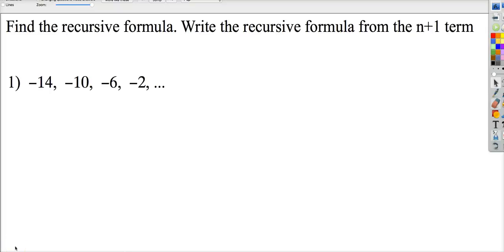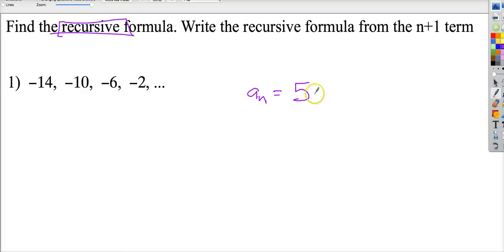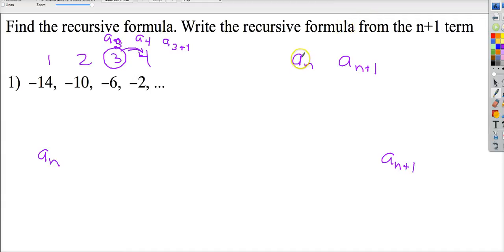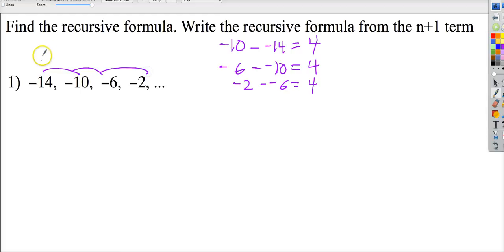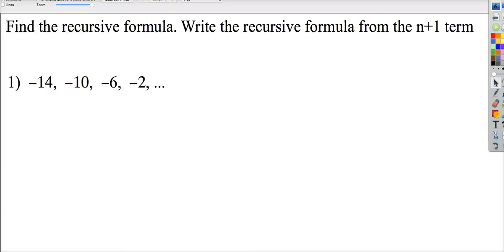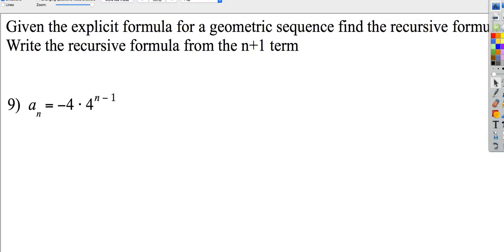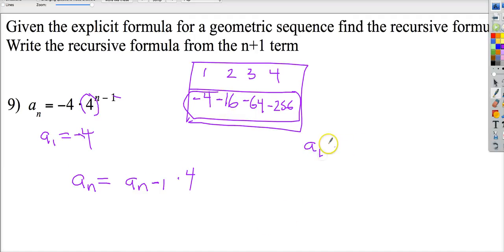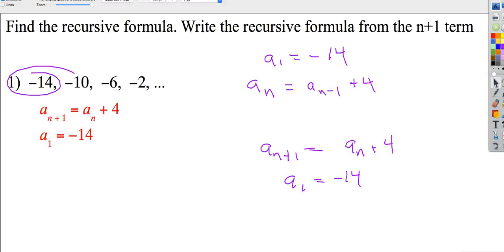Recursive Formulas with an vs an+1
Subscript really would have helped this title.